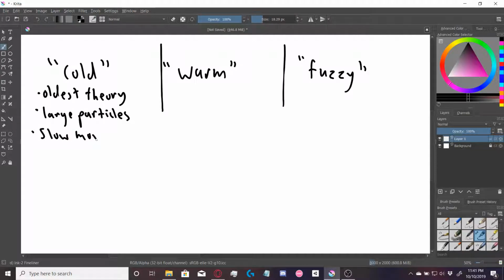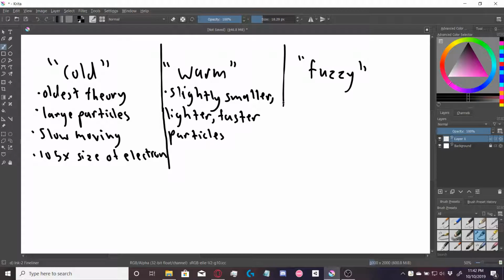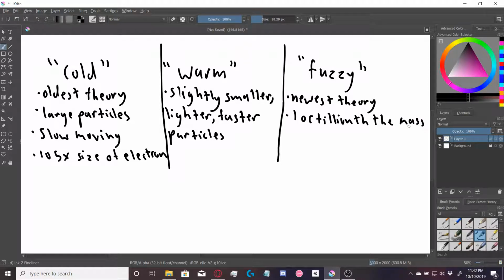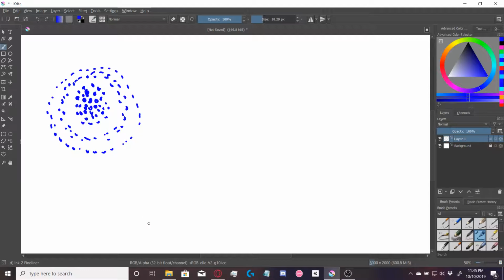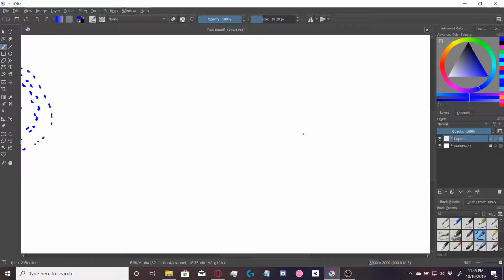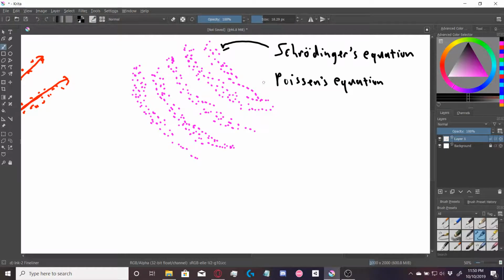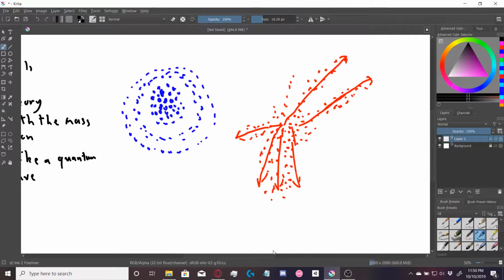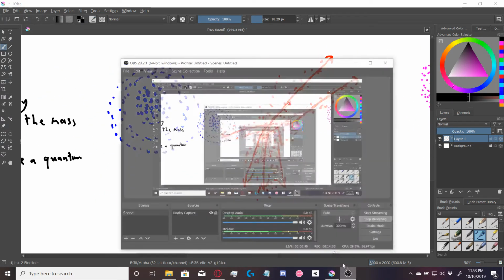Article #5- This is how a 'fuzzy' universe may have looked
Citation- Chu, J. (2019, October 3). This is how a 'fuzzy' universe may have looked.